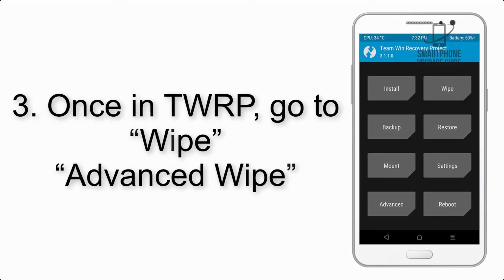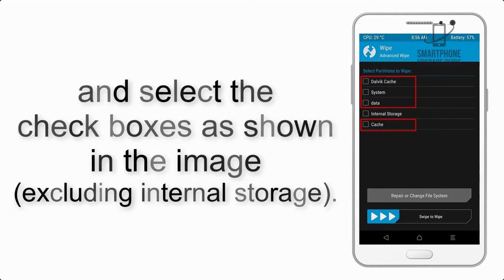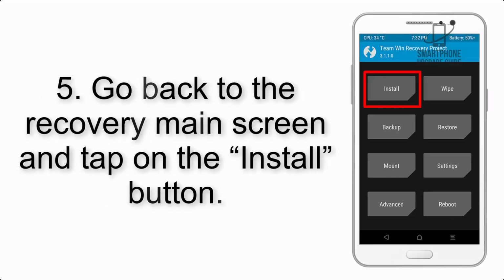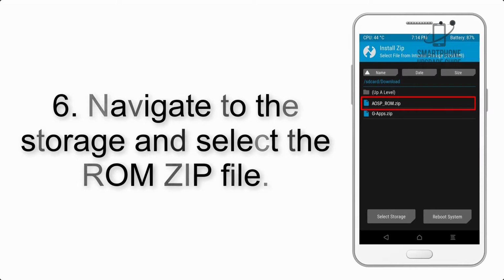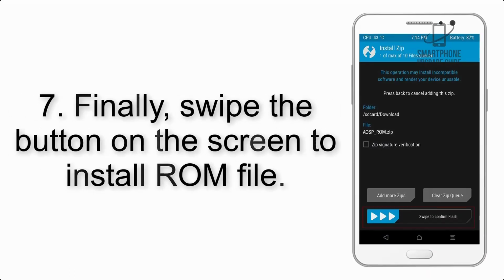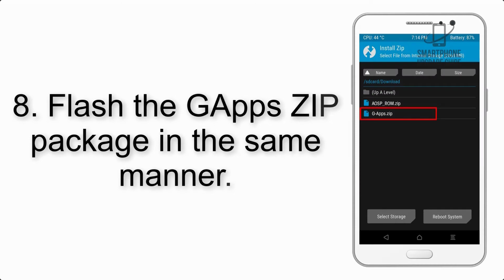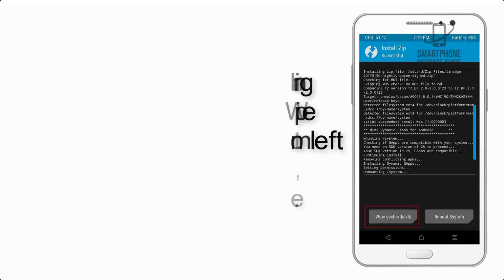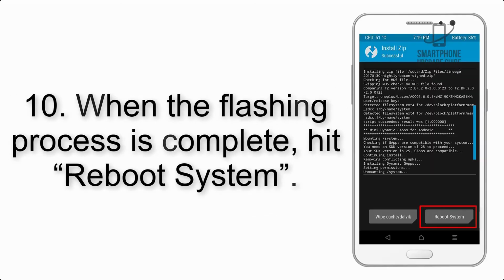Install Android 10 on UMIDIGI One Pro (LineageOS 17.1 GSI Treble ROM) - How to Guide!